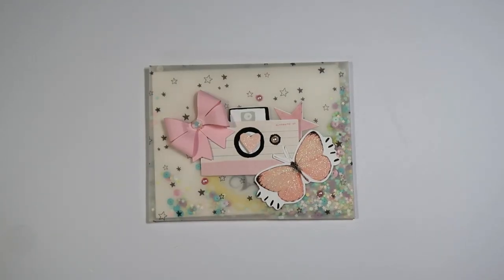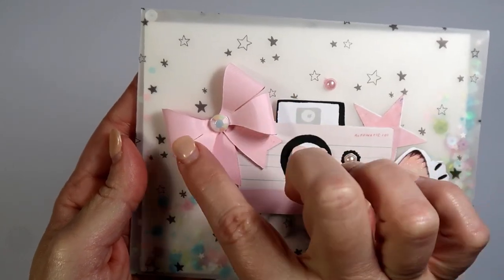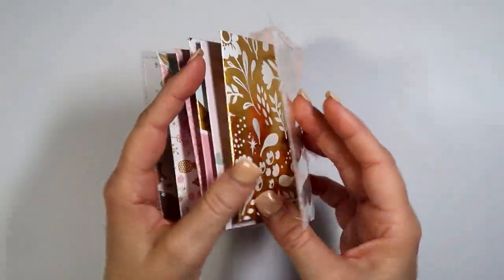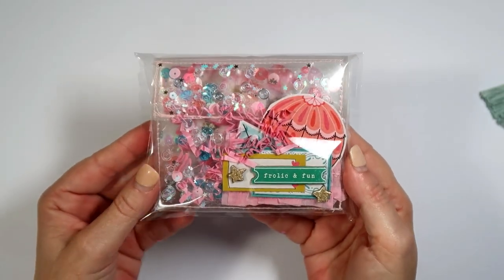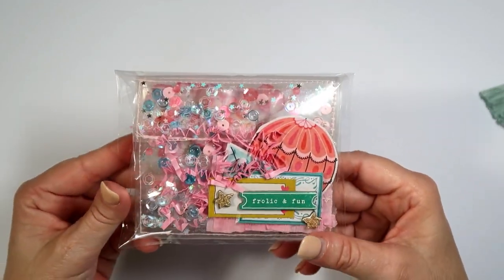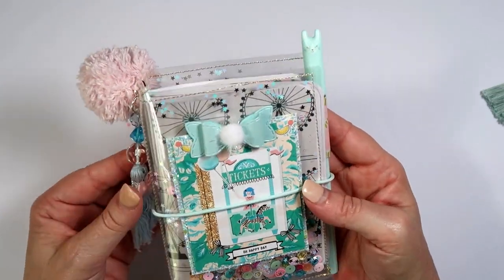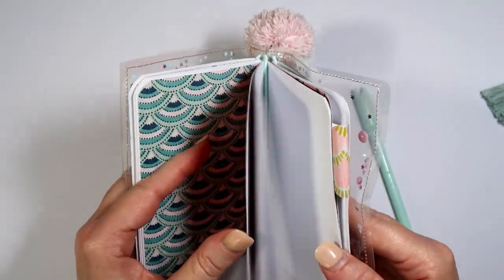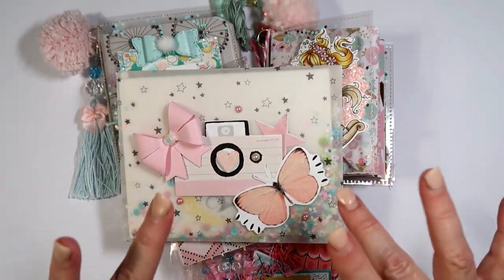🎡Gifts for a Friend More acetate projects!🎡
The link to my Etsy Store is